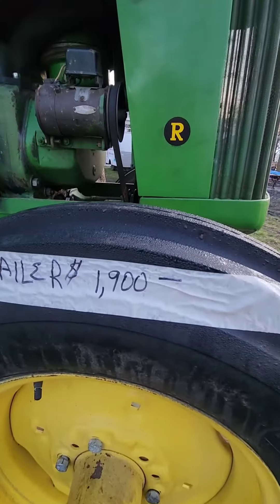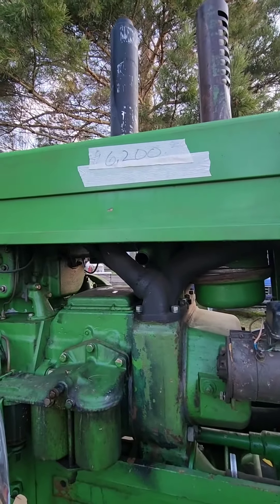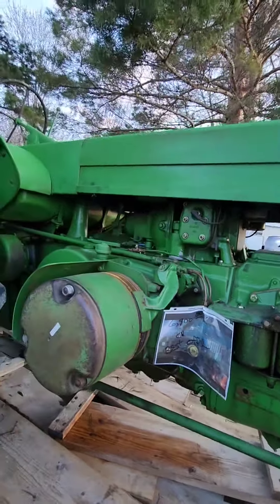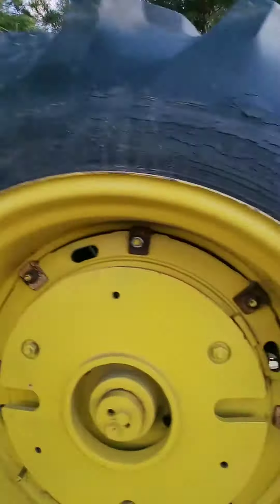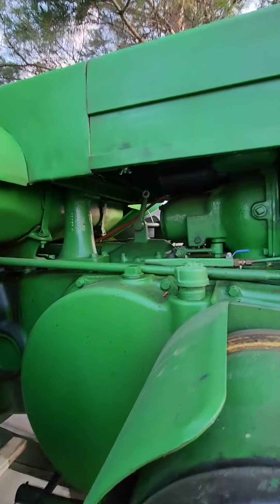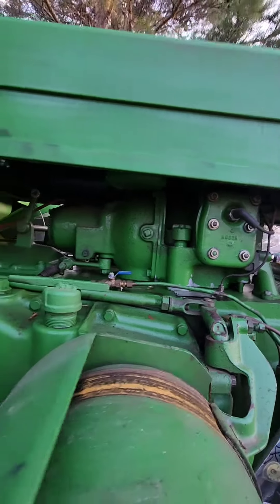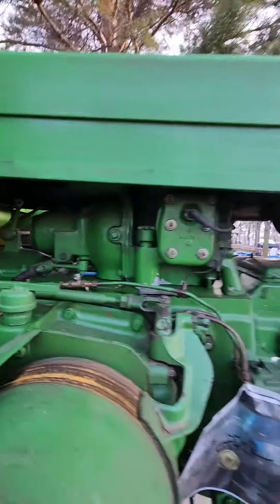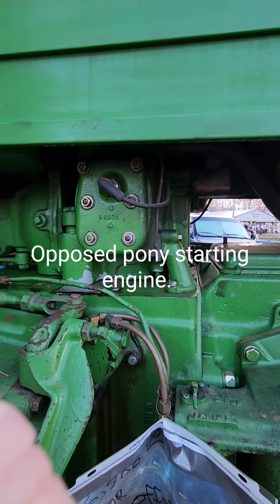John Deere model R puller with the opposed twin cylinder pony motor.